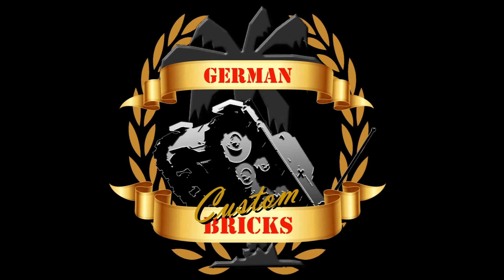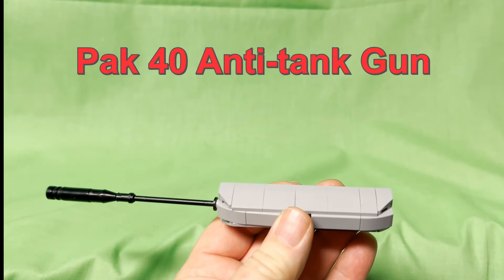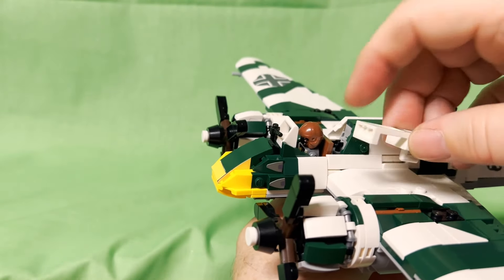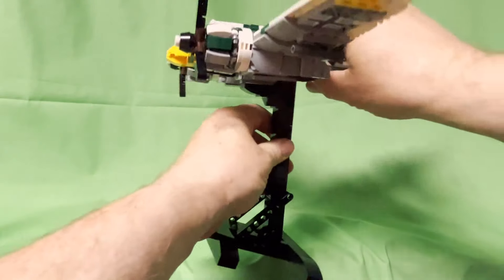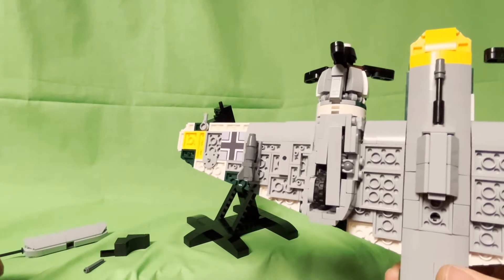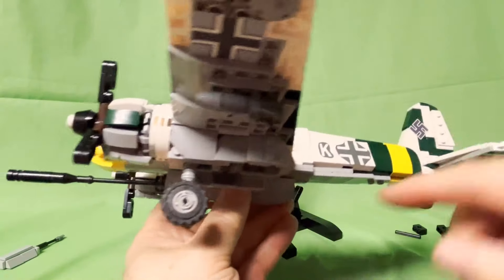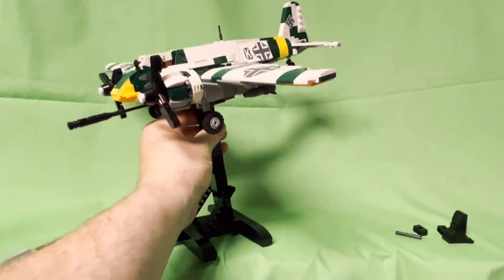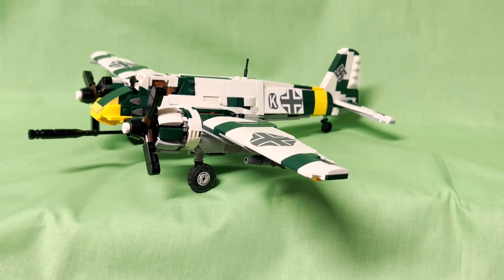Lego, 114 Henschel HS129 B2&3, Winter, NEW!!!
This is a short video review for this new completed kit.
German custom Bricks, specializing in Classic Space, WWII German Aircraft, Tanks and vehicles made with genuine LEGO bricks. All displayed kits with parts lists and building instructions and custom sticker cards are unique custom kits made by me and are available for purchase on eBay.com. Type in either germancustombricks or Lego Afrikakorps and you will find them. And remember. EVERY day is a brick day!!!